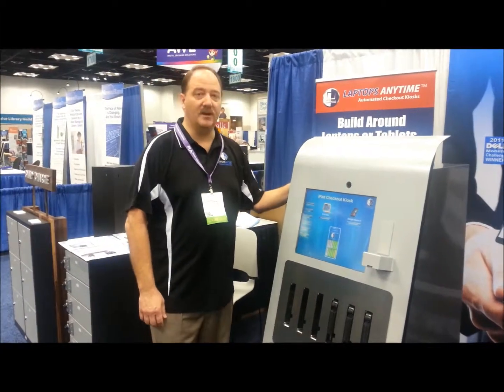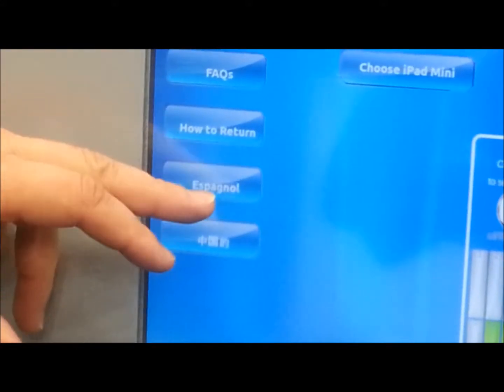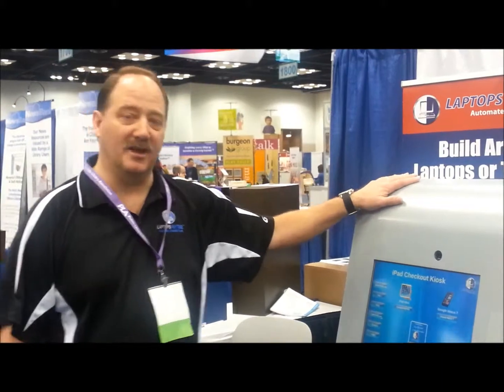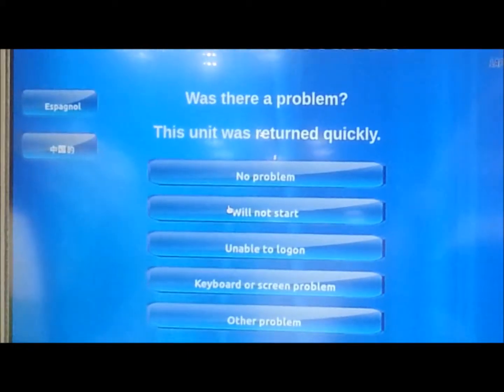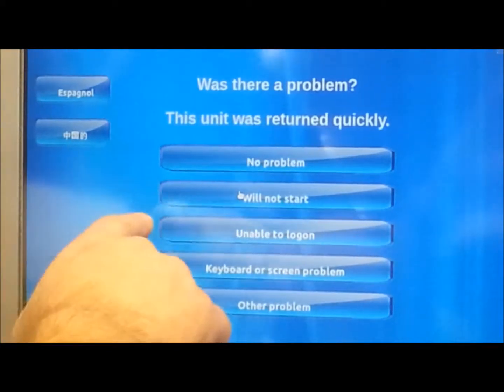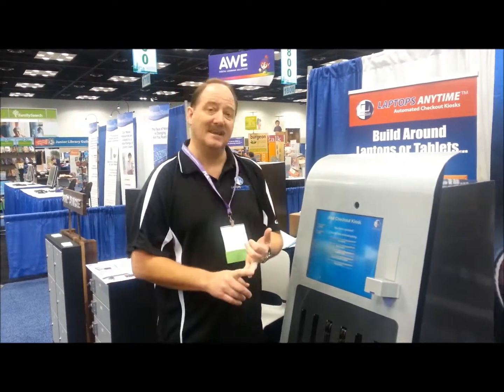LaptopsAnytime@PLA2014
LaptopsAnytime at Public Library Association Show in Indianapolis, March 2014.